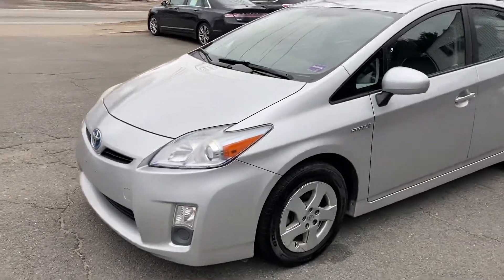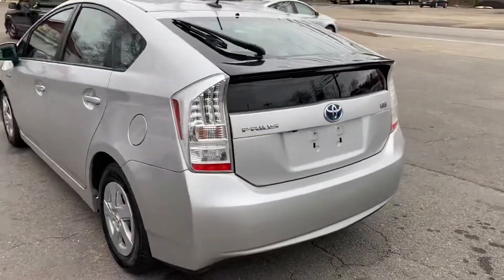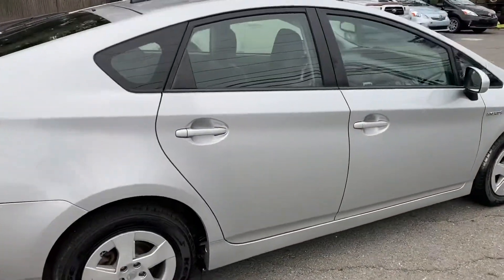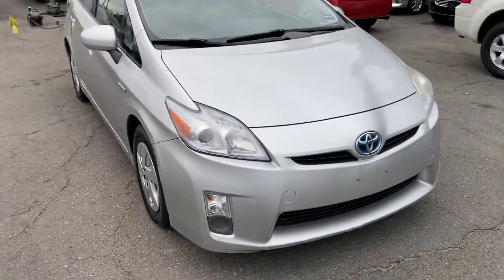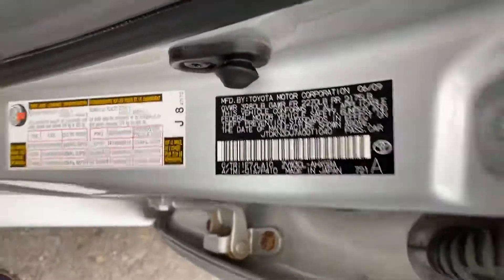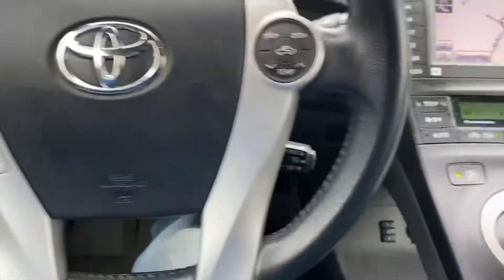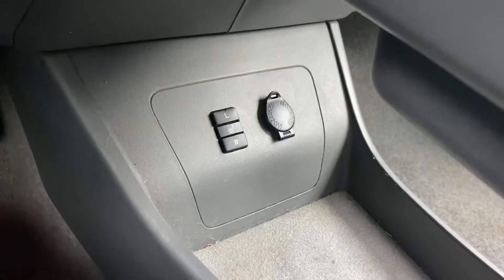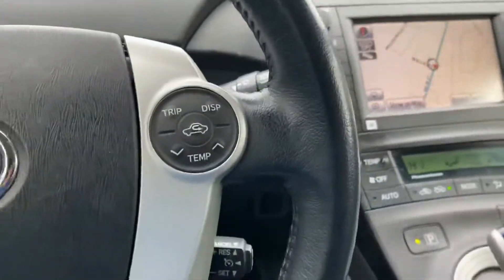2010 Toyota Prius Hybrid Pkg4 96k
2010 Toyota Prius Hybrid Pkg4 96k